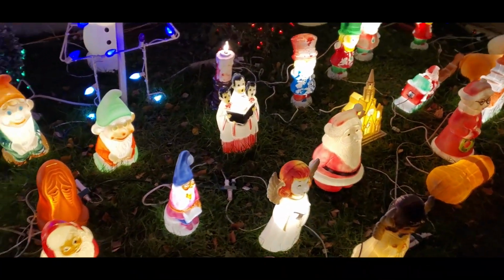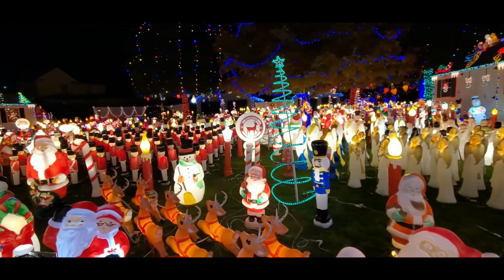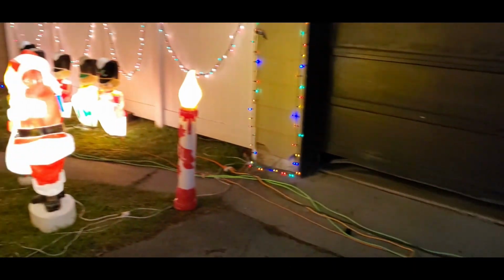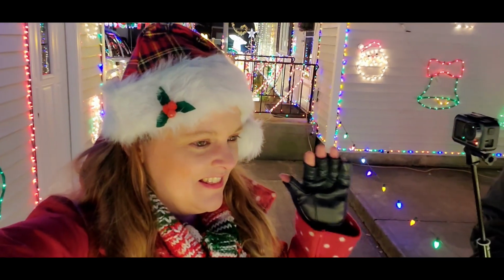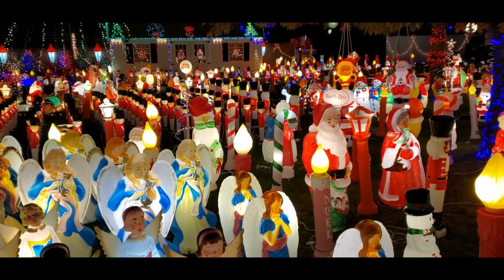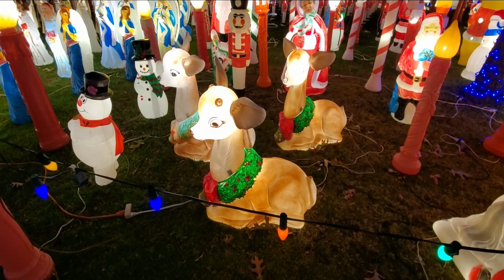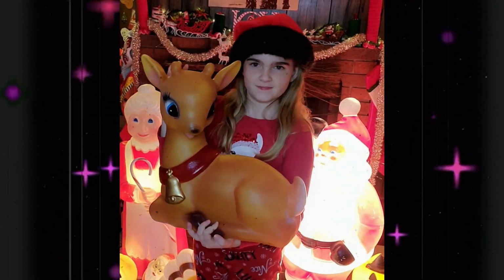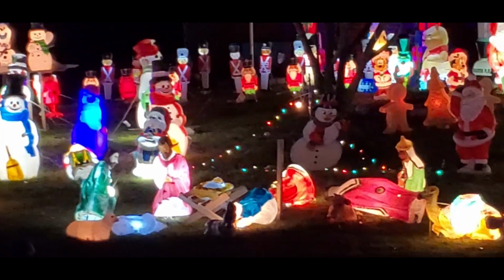The Peckville Christmas House--An Incredible Display of Festive Lights and Blow Molds!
Welcome to the amazing Peckville Christmas House near Scranton, Pennsylvania! This location has over 2,200 blow molds and counting! The owner, Matt, says he likes to add a couple hundred more each year! This house has even been featured on the television show "The Great Christmas Light Fight!" As a huge fan of both Christmas and vintage blow molds, I was thrilled to be able to visit and film this location. Matt was super nice and told me lots and lots of facts about blow molds that I didn't know! I really enjoyed learning about the different companies that made them and about one of the top designers, Don Featherstone. My companion for this video was none other than RJ78 Productions and as you can likely guess, we had a really fun time checking out this incredible display. The display starts going up in August and an immeasurable amount of hours is spent to have this ready for the public during the holiday season. Matt's enthusiasm for this display is unparalleled and it brings so much joy to folks in his own community and beyond!

Please visit the RJ78 Productions channel to see his video from this night and JPVideos to see some of the displays from past years.

From the Group:
"Bringing joy to the community--we have been doing it for years and want to share our love of Christmas with everyone.

At 1130 Marion Street, Peckville, PA 18452

Our Display is free to come and see. You can drive around or walk the path that wanders through the property. We do have two donation bins if you care to donate and help us with the cost of maintaining our display."